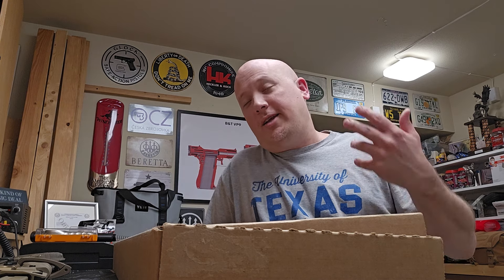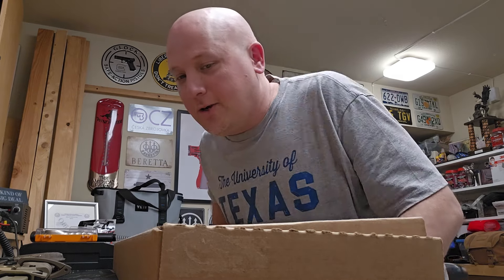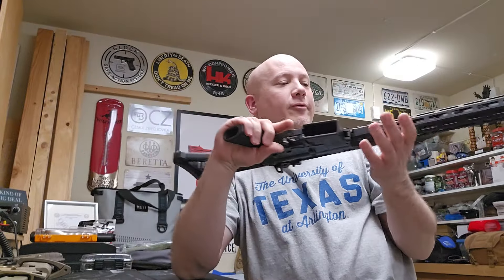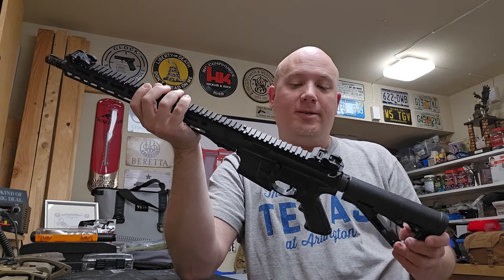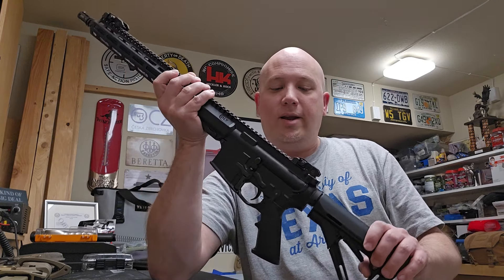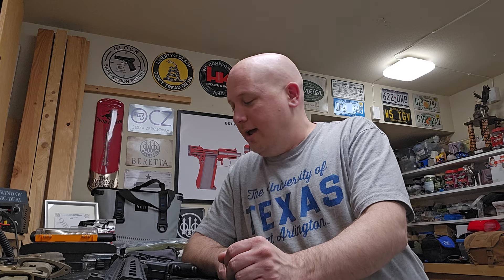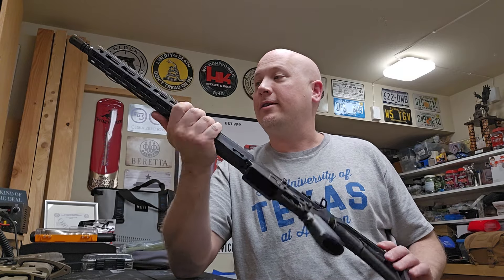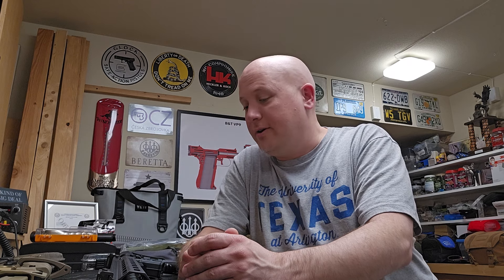TGV² Upcoming Projects: Colt M5 Rifle & Daylight savings time SUCKS!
In tonight's video I wanted to show off another rifle I have into the channel for review. This is the Colt M5. This is the latest generation of AR-15 rifles from Colt and I think was designed to originally replace and upgrade the M4. Thank you Raul for giving me this opportunity!

Mailing Address -